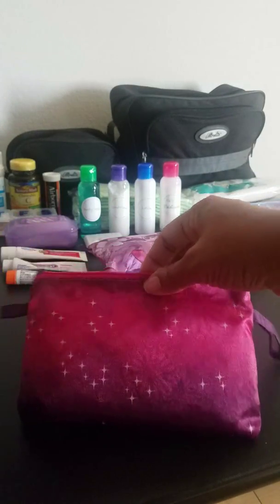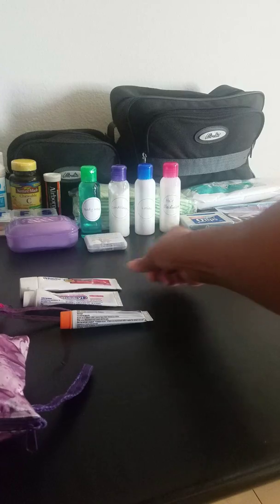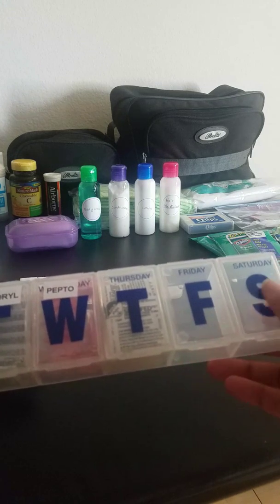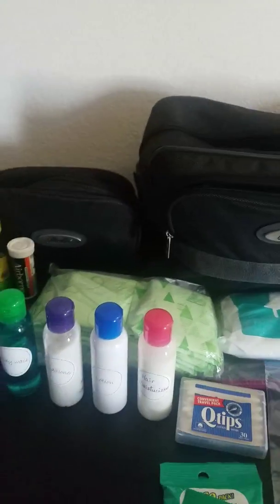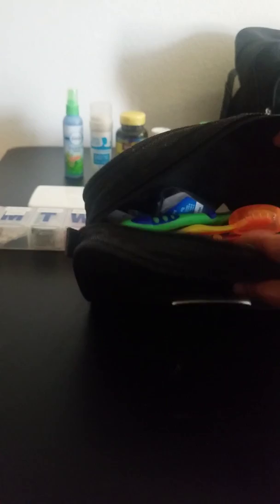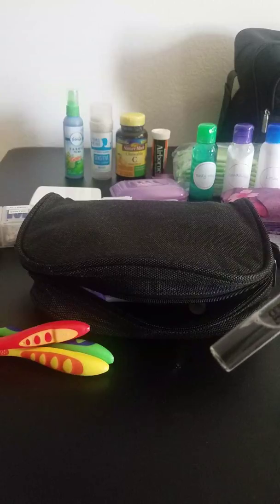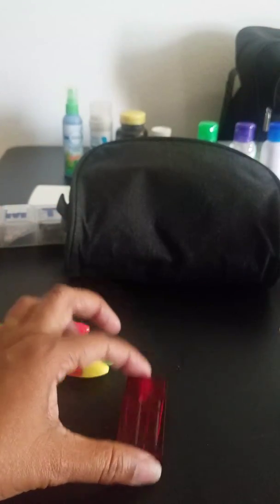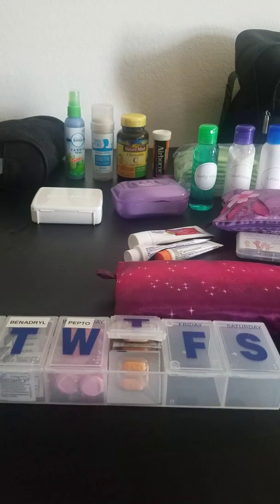EMERGENCY TRAVEL BAG(grab & go)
Be it emergency, last minute travel or an overnight stay at the hospital with a family member or friend, you'll always be ready to grab & go